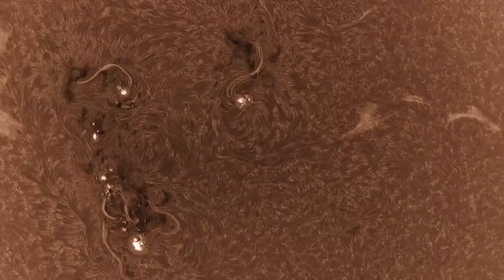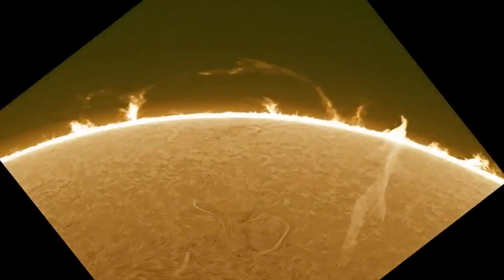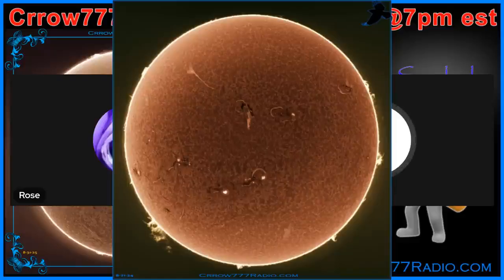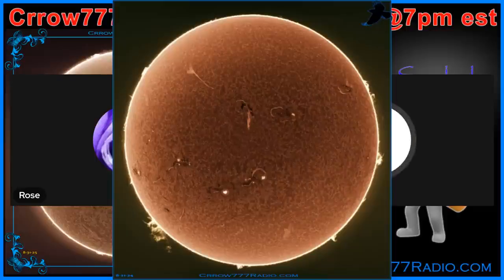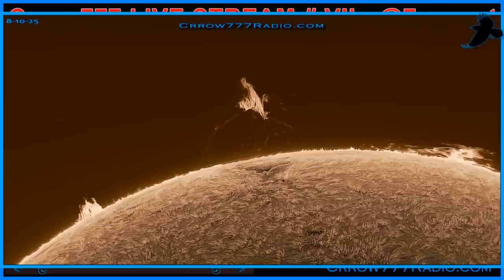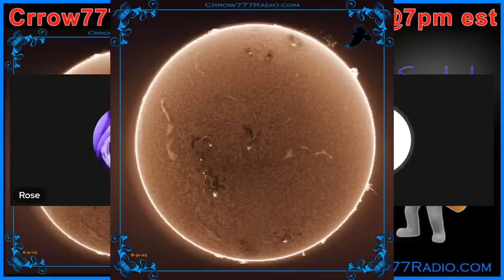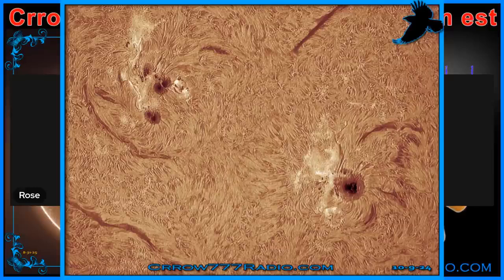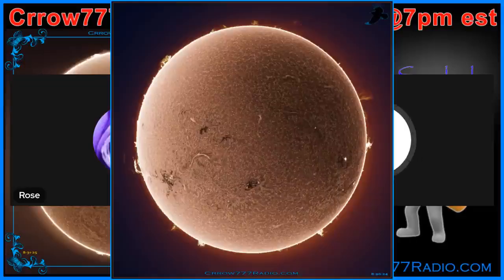The Sun Close - Right Up In There!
Crrow777 Solar Telescope Work - There are now 19 solar investigation videos posted exclusively for members Crow uses a Lunt 130mm hydrogen alpha telescope to capture spectacular looping prominence's, filaments, and surface detail.

Members of Crrow777 Radio gain instant access to a free solar print along with 1400+  hours of radio and the film Shoot the Moon, featuring Crow's previous telescope work, and a member forum for ongoing discussion with thousands of topics.